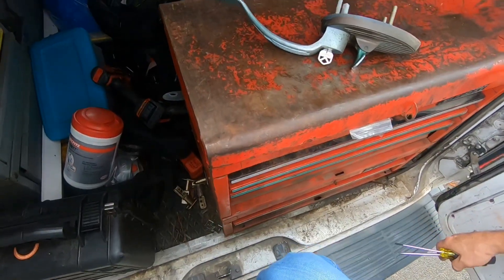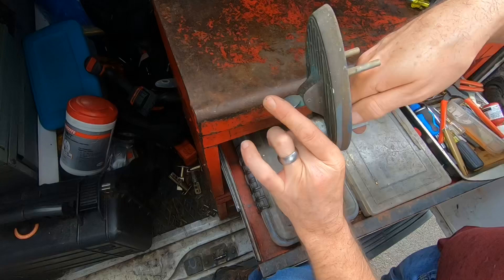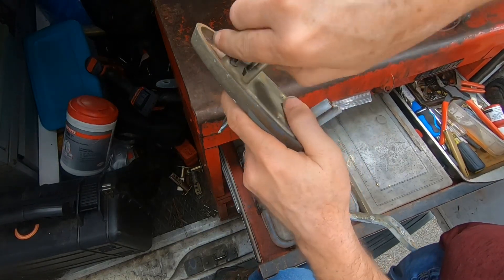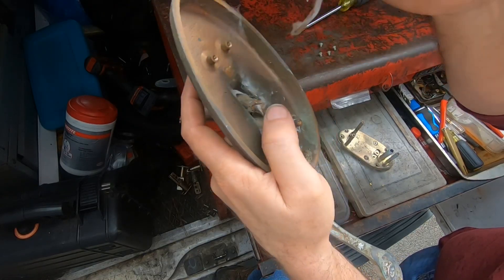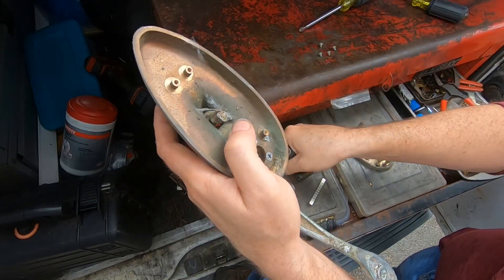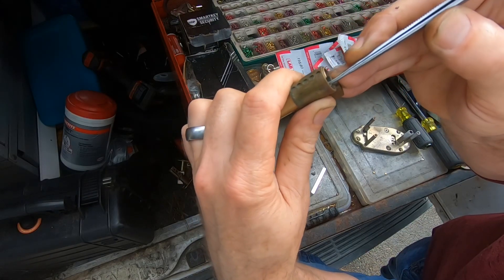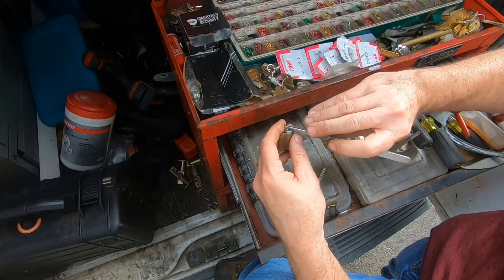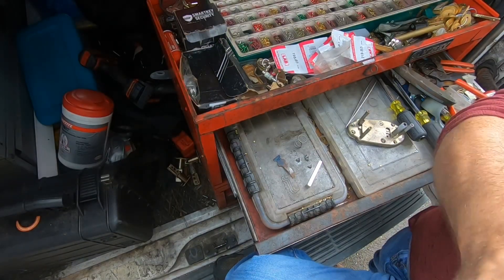rekeying an old old old Weiser key in handleset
Let’s take a look at this old fella